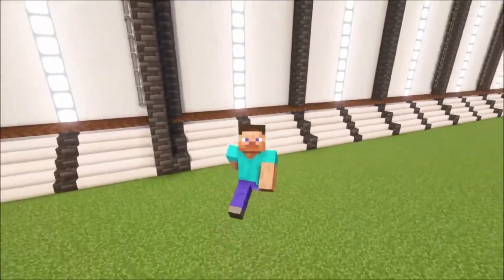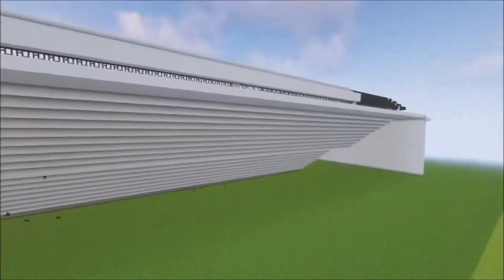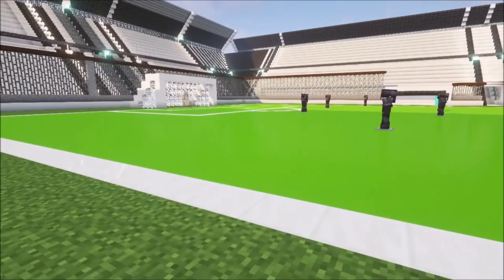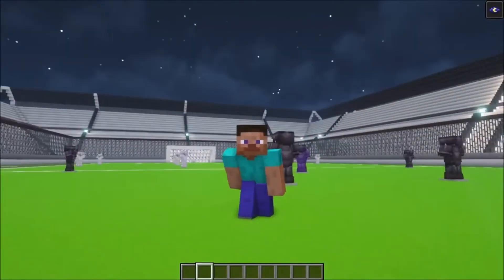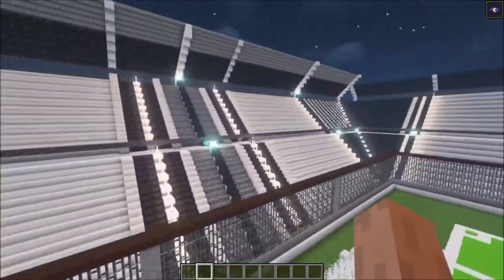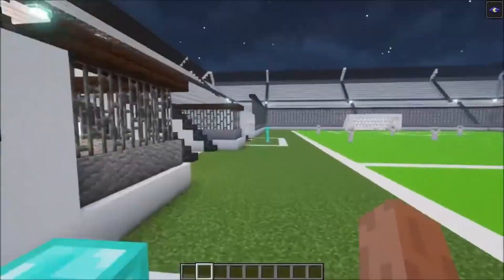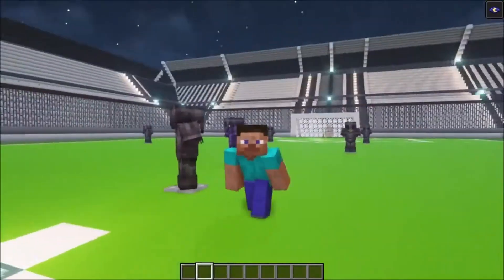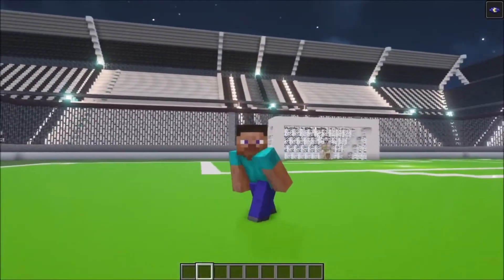The Realistic Minecraft Football Stadium Project - Introduction & DOWNLOAD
hello and welcome today i want to share with you a football stadium project in minecraft that i have been working on for the last couple days. can you guess already which team it belongs to? i will upload a weekly update video and provide a new World download link as well.